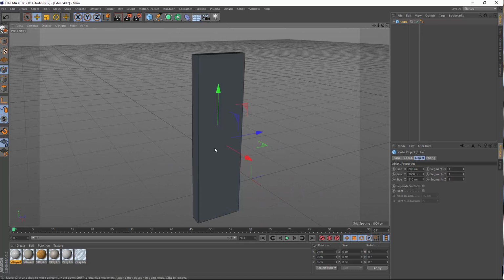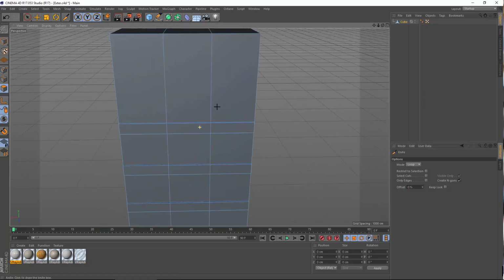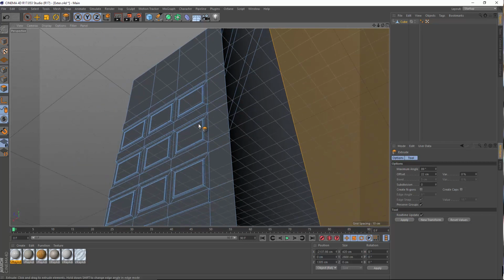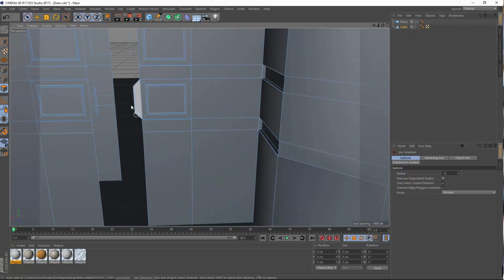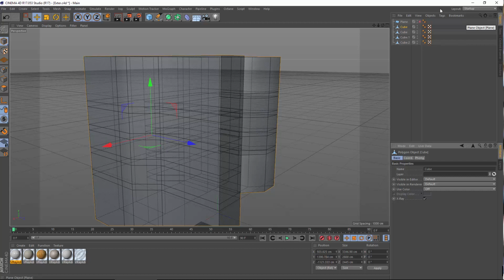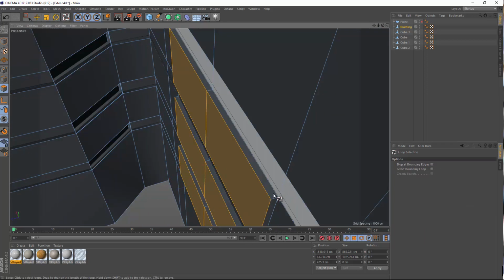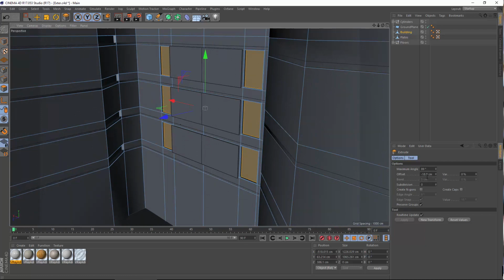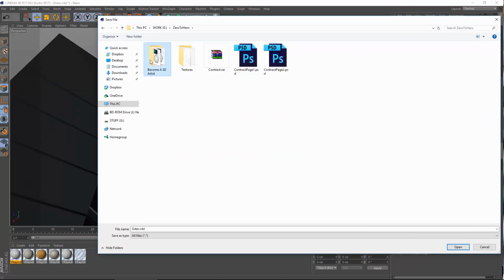ZeroToHero Series 22 Modelling The Basic Building